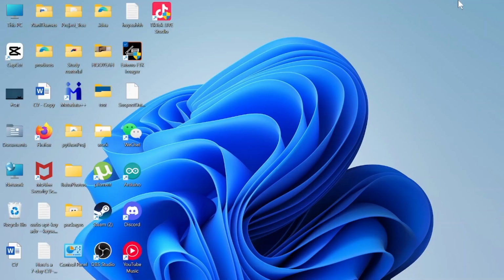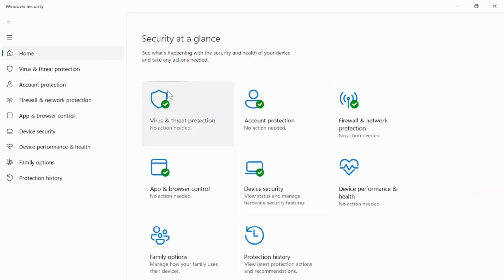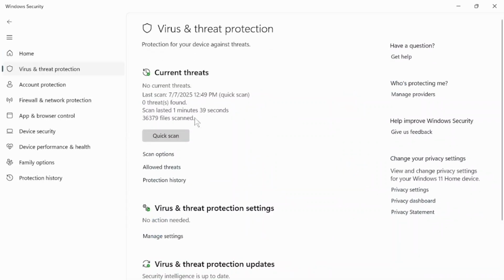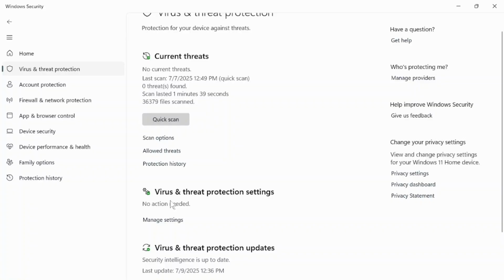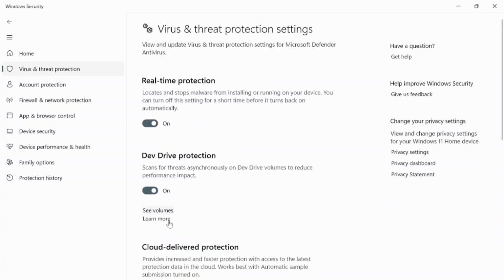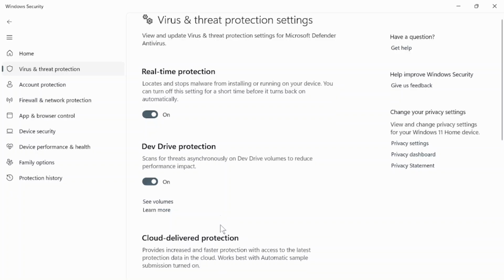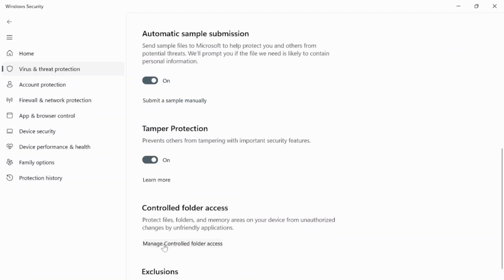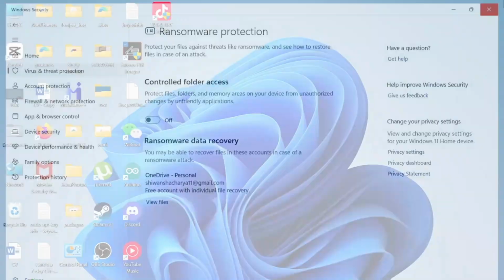How to Fix Unauthorized Changes Blocked in Windows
How to Fix Unauthorized Changes Blocked in Windows (2025)! Are you seeing the “Unauthorized Changes Blocked” message on your Windows PC? This video will guide you through the steps on how to fix unauthorized changes blocked in Windows quickly and easily. Whether you're asking, "How do I allow changes blocked by Windows?" or need help bypassing this security message, this tutorial has you covered. Learn how to adjust your settings and permissions to fix this issue and regain control over your system. Watch now to see how you can fix unauthorized changes blocked in Windows today!

Timestamps:

00:00 How to Fix Unauthorized Changes Blocked in Windows
00:10 How Do I Allow Changes Blocked by Windows?